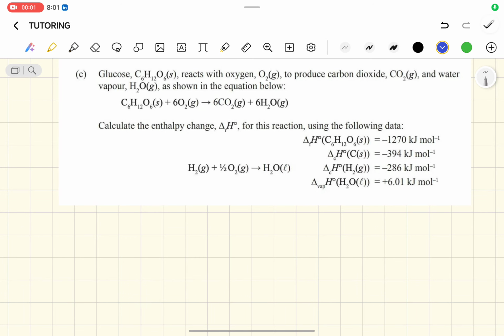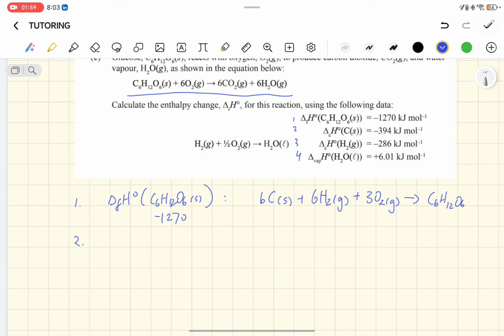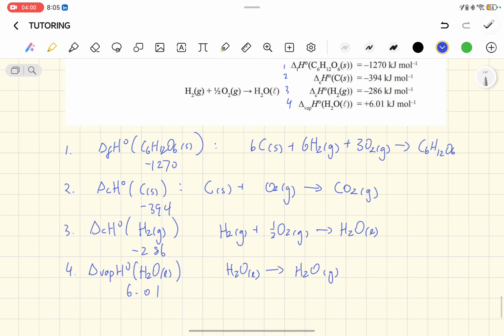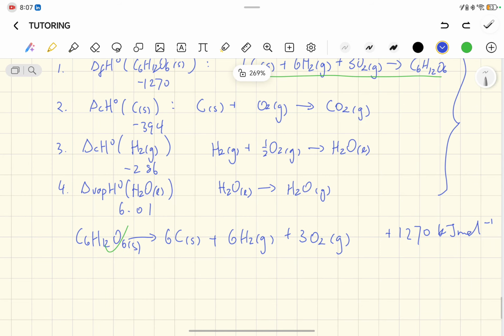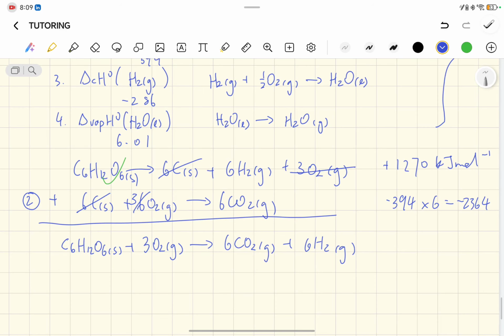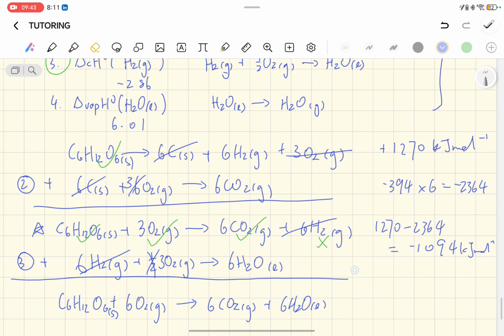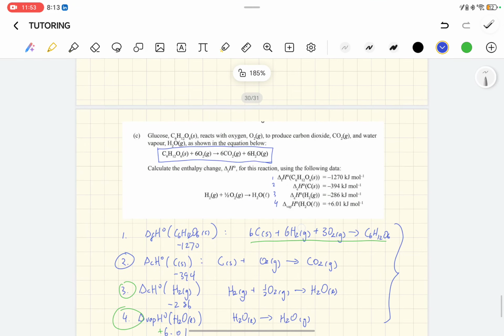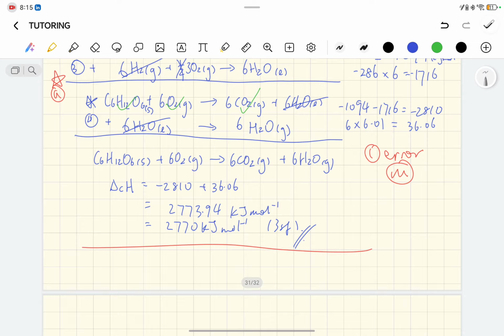NCEA L3 CHEMISTRY - Hess' Law Part 2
This is the 2023 Thermochem paper, Q 3c)